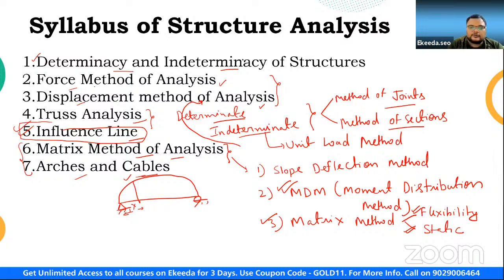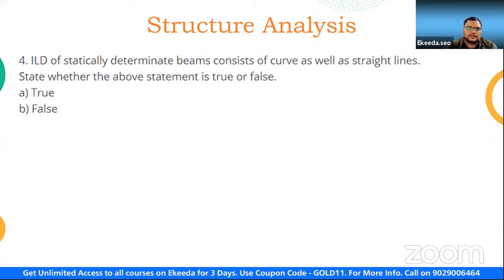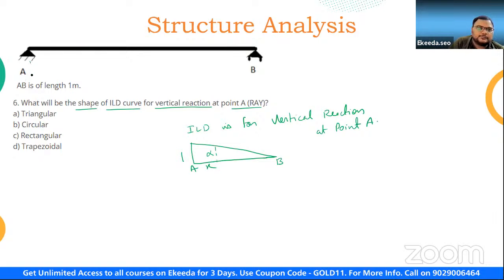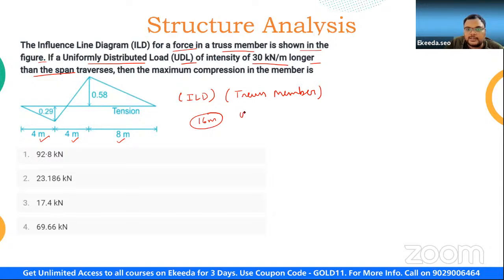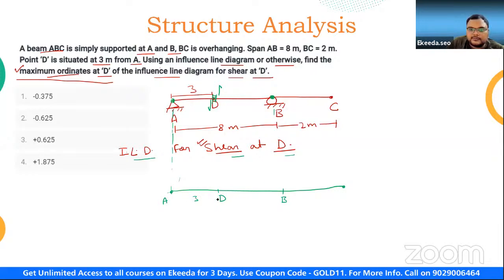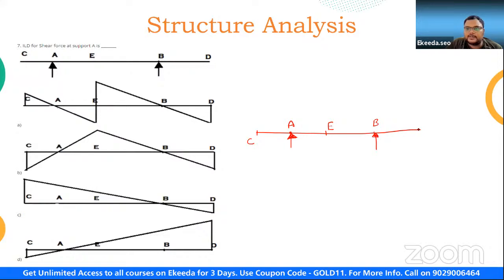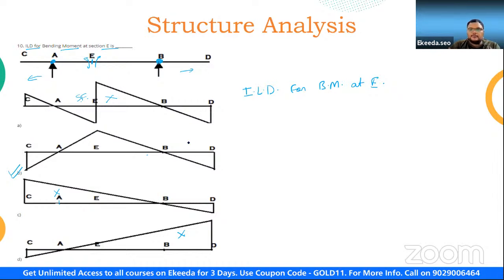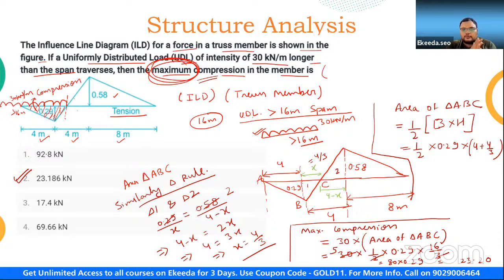Structural Analysis - Influence Line Diagram - Part 2, Matrix Method of Structural Analysis | 21 Oct